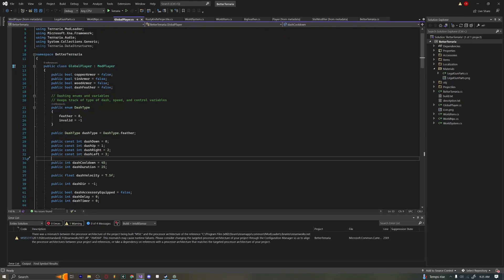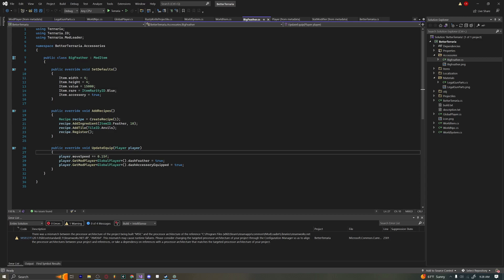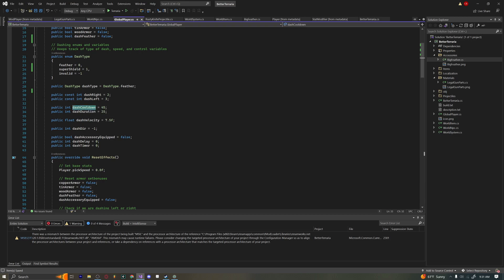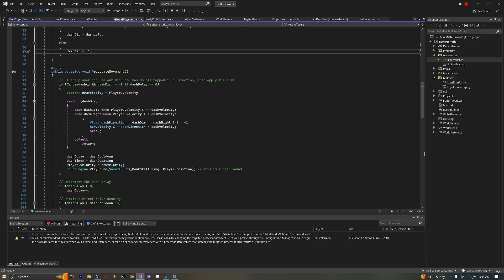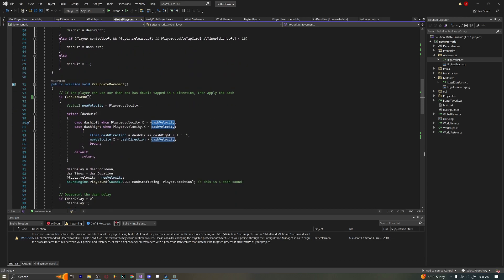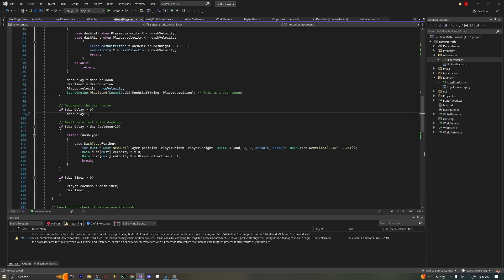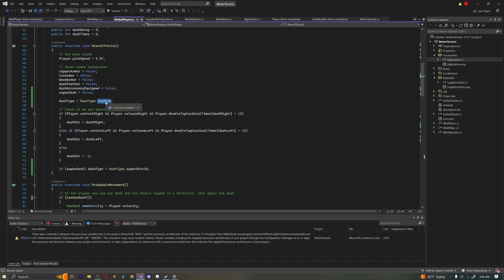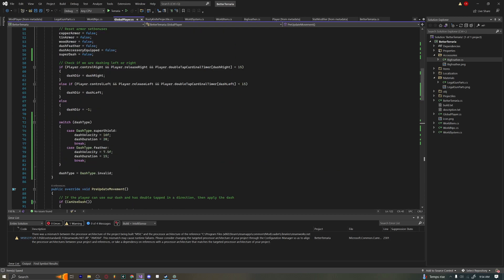Terraria Modding Tutorial || #4 - Custom Dash!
Today we'll be creating a custom dash effect!